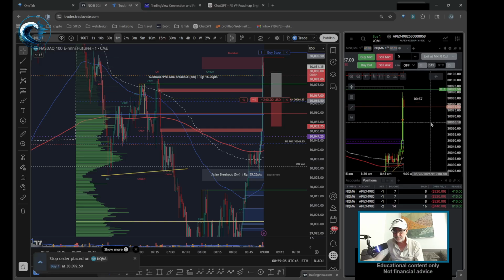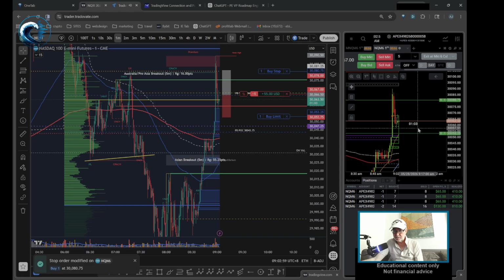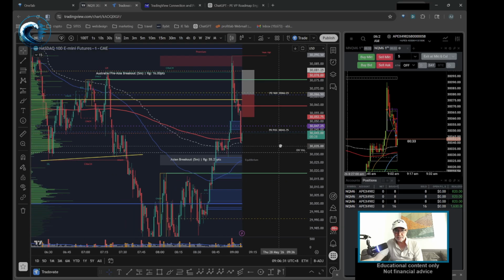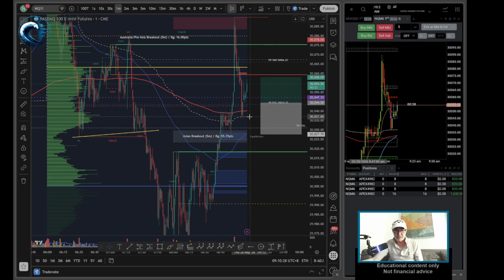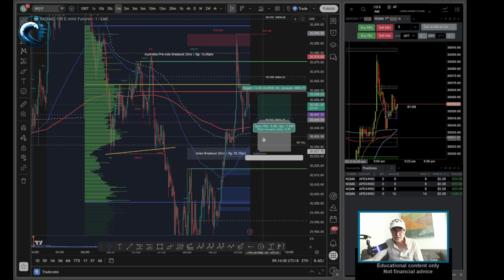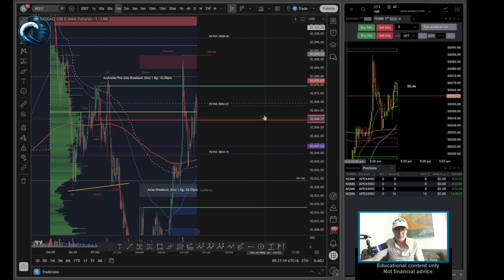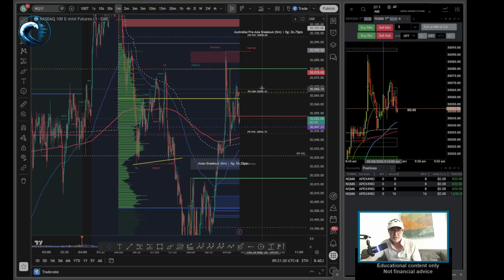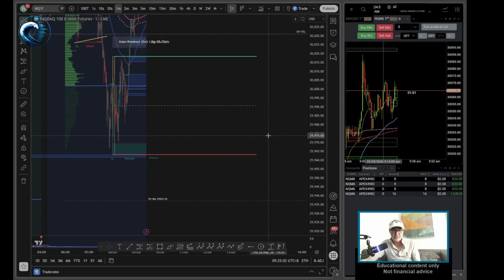LIVE NQ / MNQ Futures Trading | Trading the PacificEdge - Asia - London Session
Trading the PacificEdge live using session structure, Volume Profile, market context, and disciplined execution.

PacificEdgeTrading focuses on:
• Asia Session trading
• London Session execution
• NY Session structure
• Volume Profile (VP)
• Futures market context
• Risk-managed execution

This stream follows the PacificEdge approach:
Precision. Execution. Timing.

Educational content only. Nothing presented on this stream should be considered financial or investment advice.

All trades, ideas, and examples shown are personal opinions for educational and entertainment purposes only. Always perform your own research and manage your own risk.